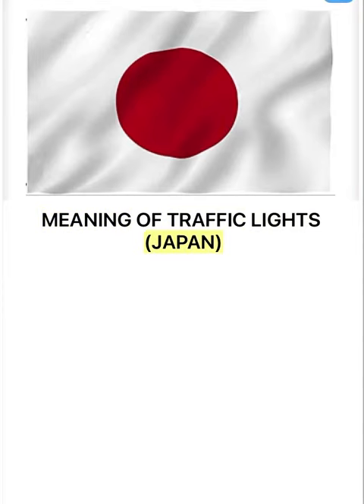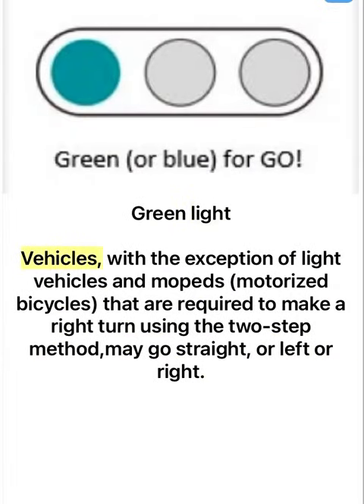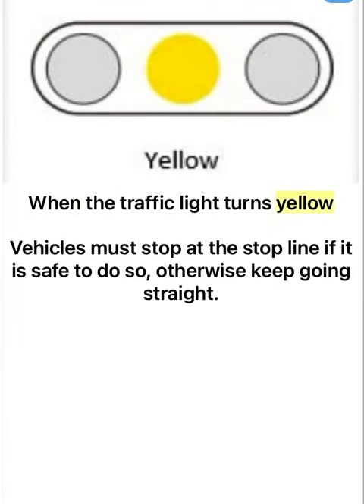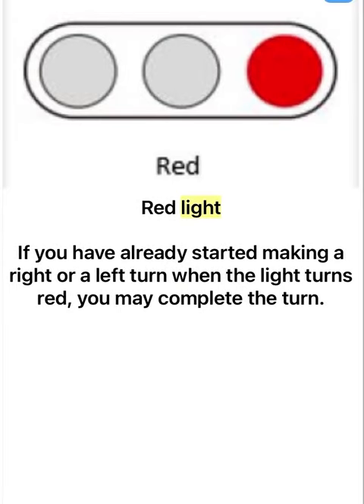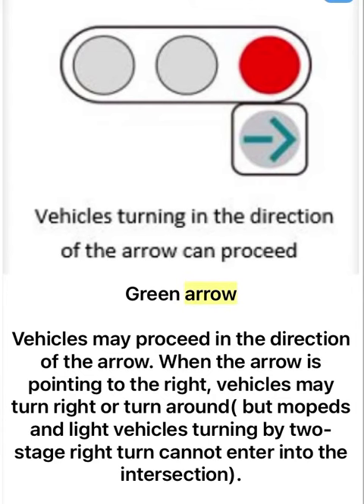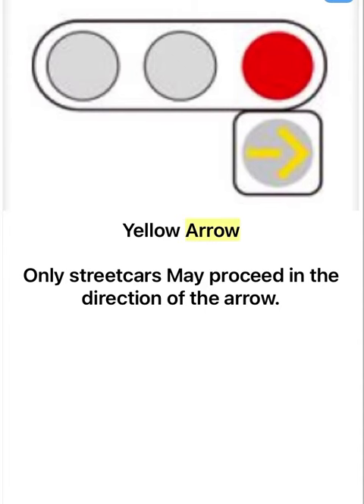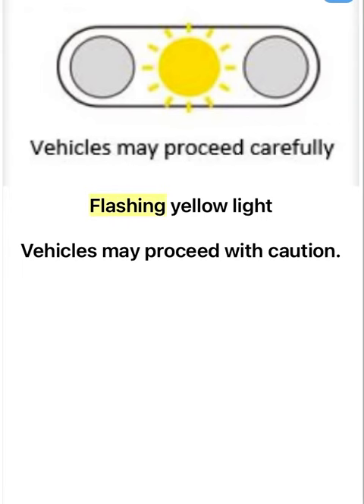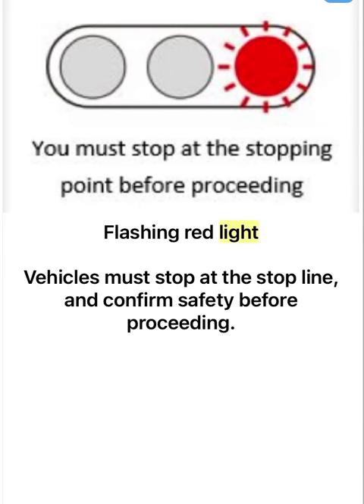DRIVING IN JAPAN : MEANING OF TRAFFIC LIGHTS